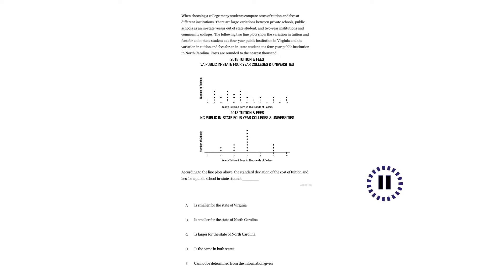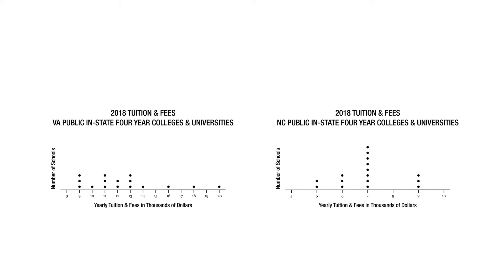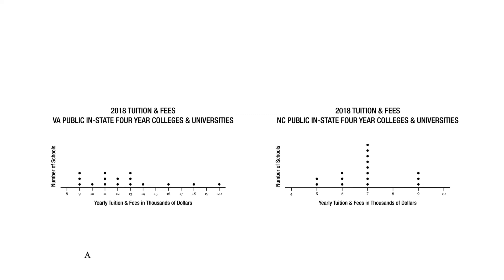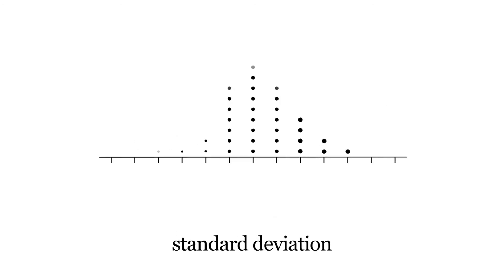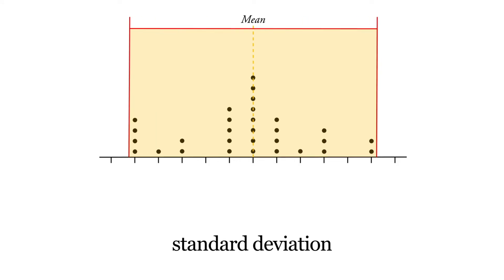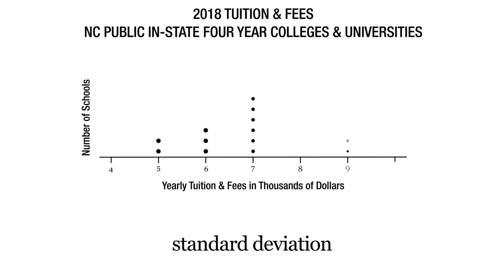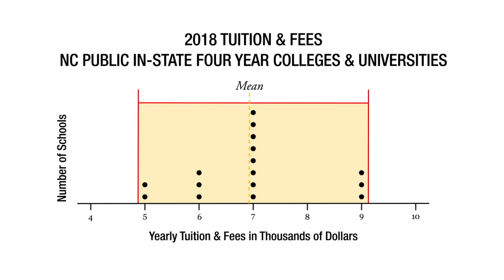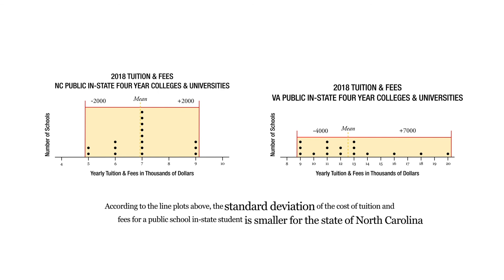Standard Deviation Practice Problem - Statistics ACT/SAT Math Practice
What is the standard deviation of the cost of tuition between two states' schools? To solve this ACT/SAT math practice question, ask:
1) What is the mean?
2) What is the histogram really telling you?

Like these animated videos? We can animate videos for you, too.